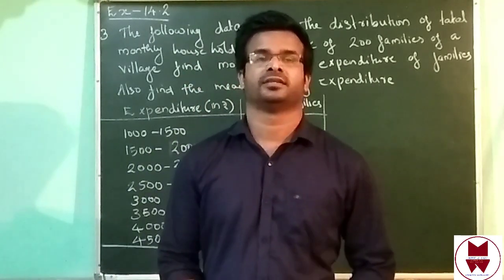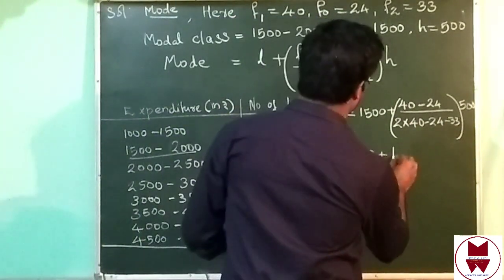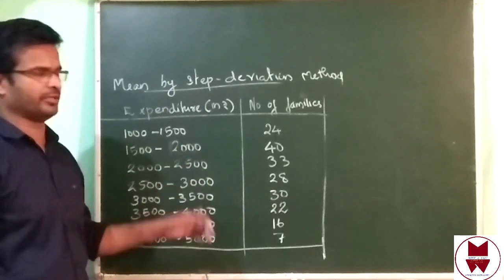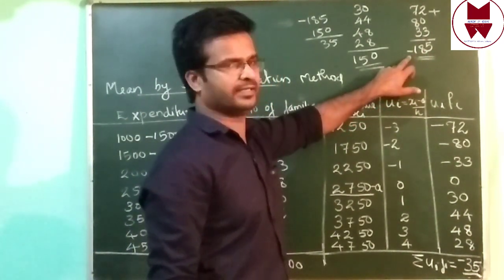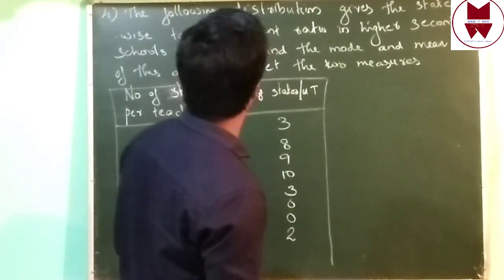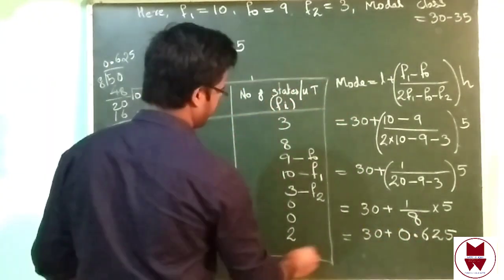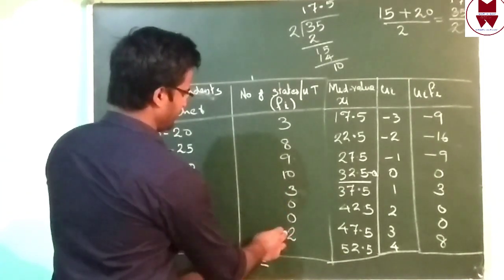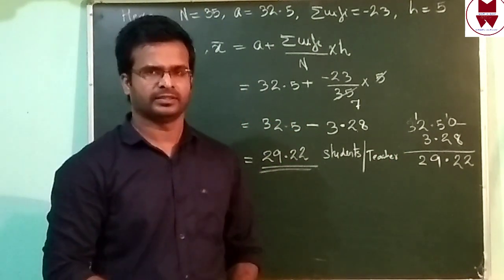Class 10 | Maths | Ch 14 Statistics| Ex 14.2 Q 3&4 | NCERT | NBSE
Mode & Mean